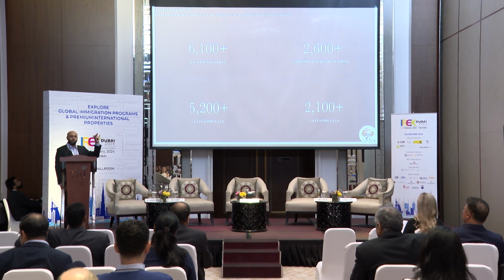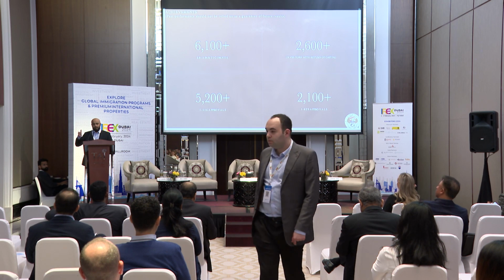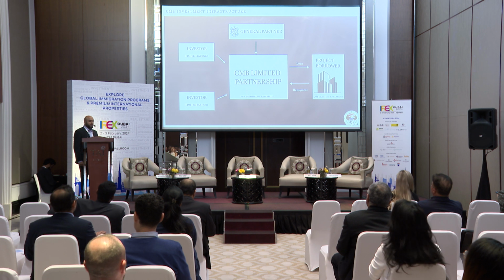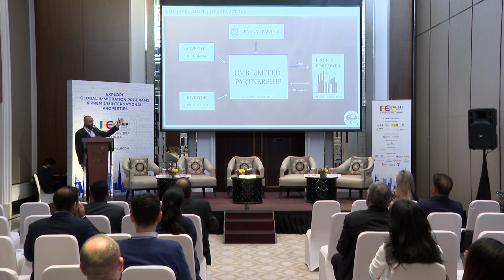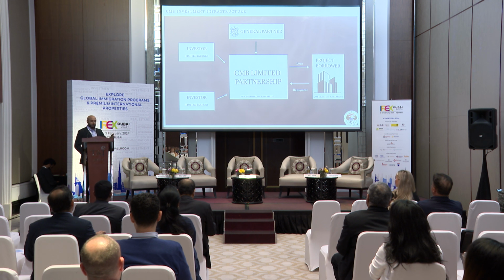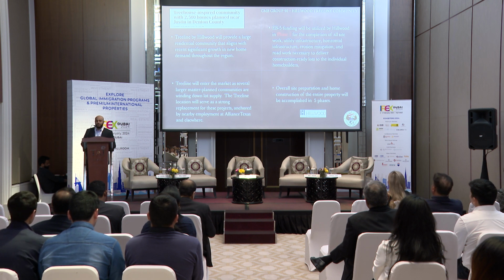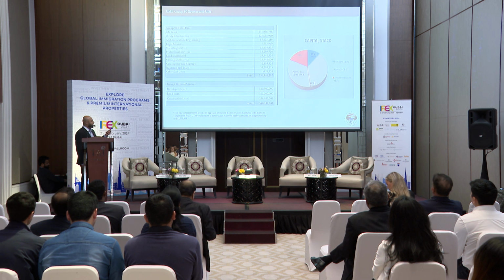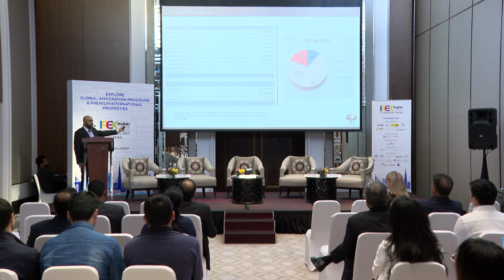Presentation by CMB Regional Centers, USA at IREX 2024, Dubai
Topic: CMB Group 90, Hillwood Treeline
Speaker: Girish Mohile, Vice President - India, CMB Regional Centers, USA